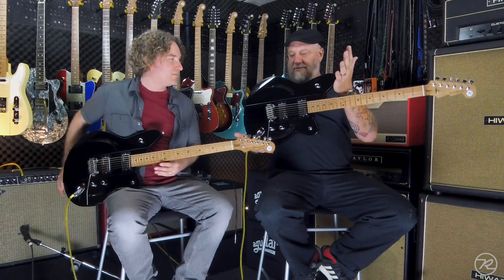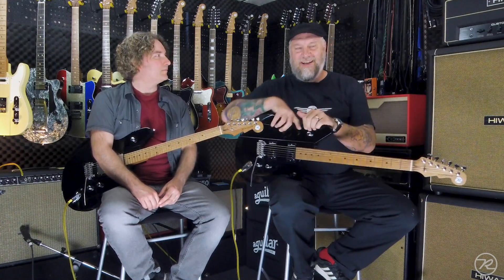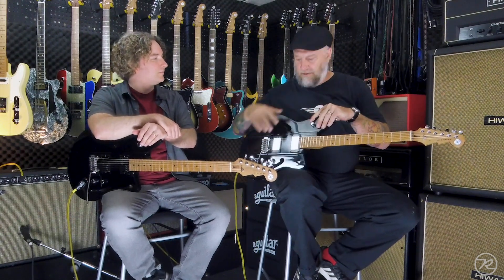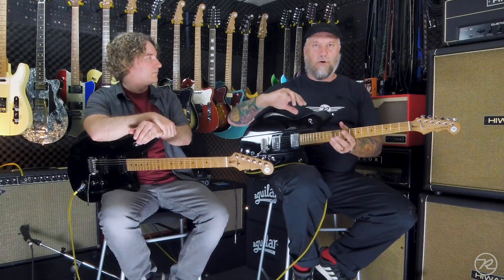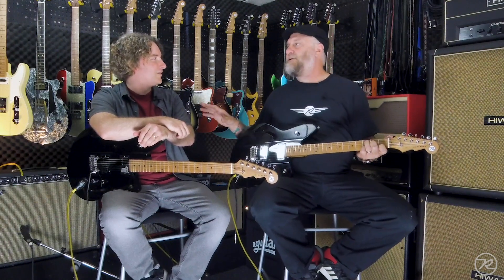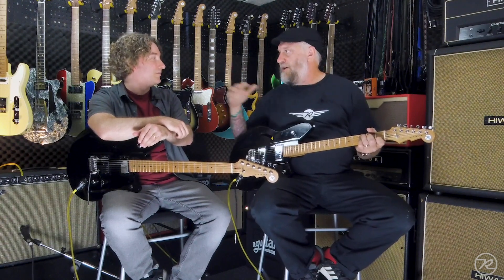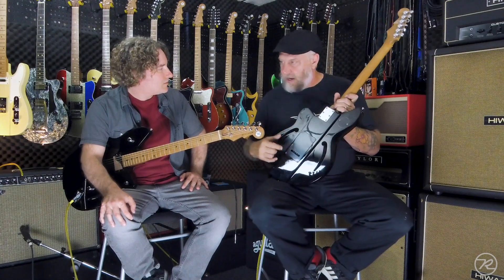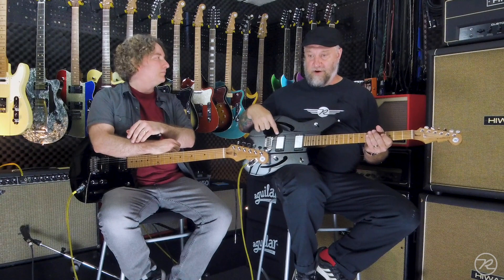From the Circle R Ranch Files: The Airsonic W with Andy Martin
Find out why the Airsonic W is so special, with Ken Haas and Andy Martin.